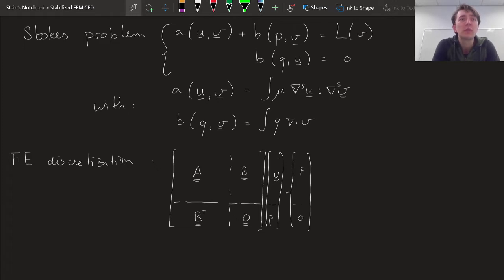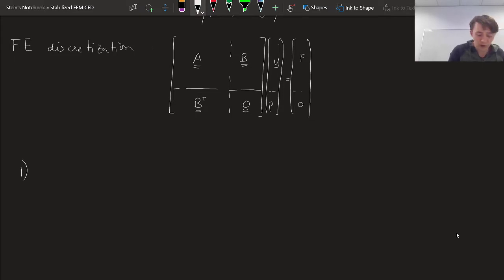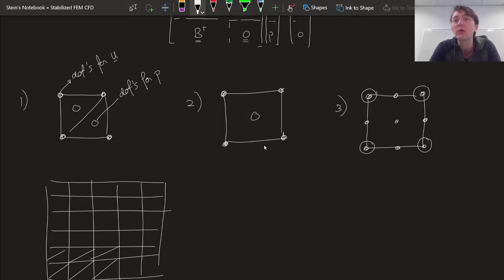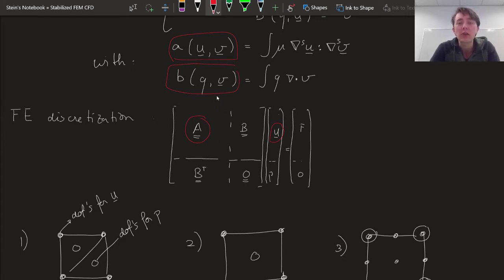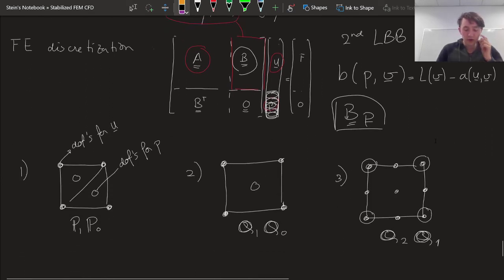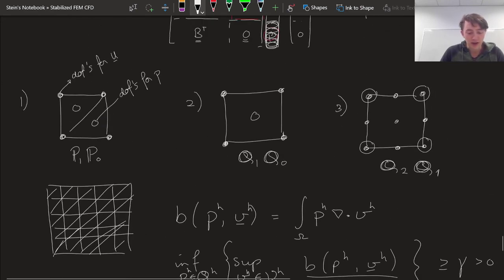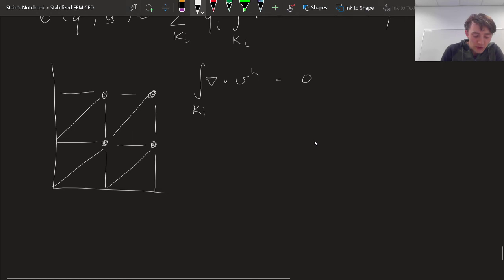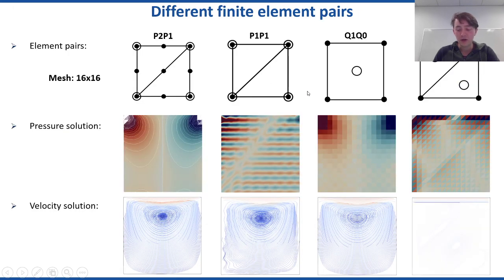35 - Mixed formulations - P1P0 elements: locking